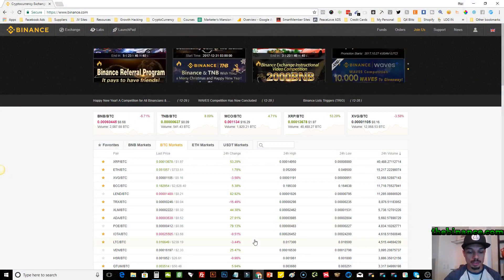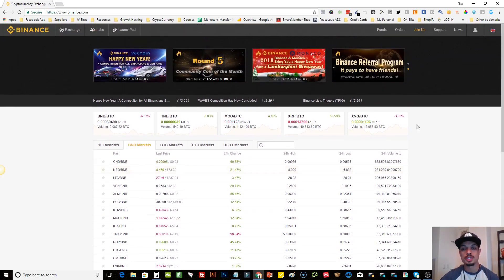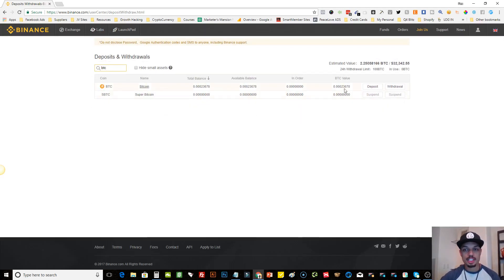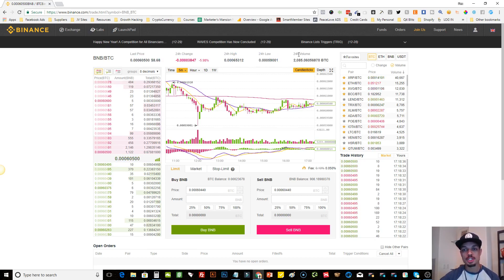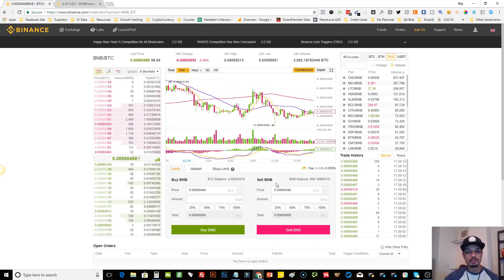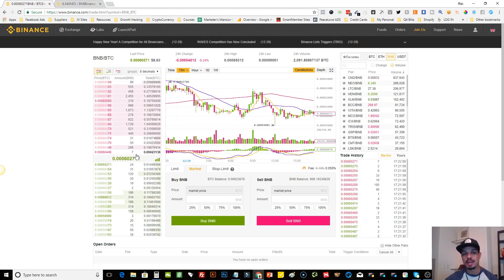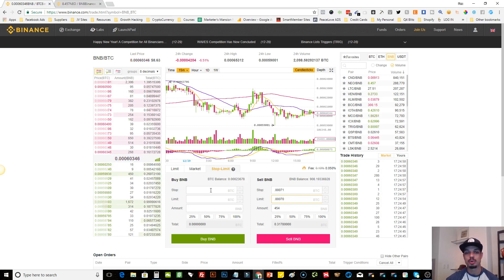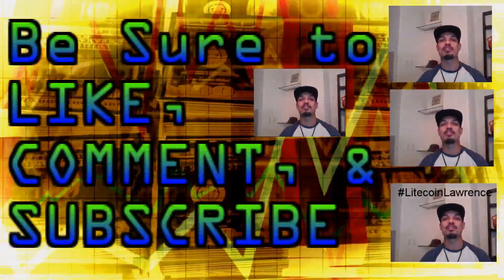Binance Exchange Tutorial How to Buy Sell and Trade CryptoCurrency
Here is a easy to understand tutorial on a complete rundown on how The Binance works. Learn how to deposit funds, make trades, and everything else :)

If you want to see more videos be sure to

Buy Bitcoin, Ethereum or Litecoin with bank account or credit card